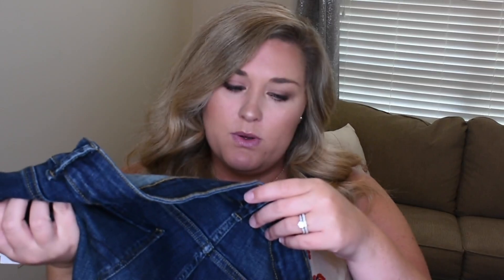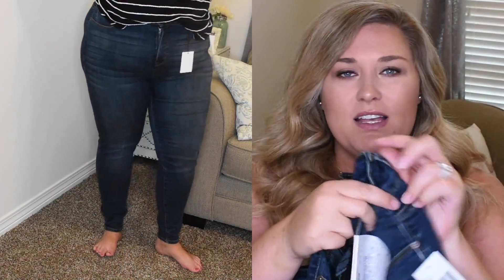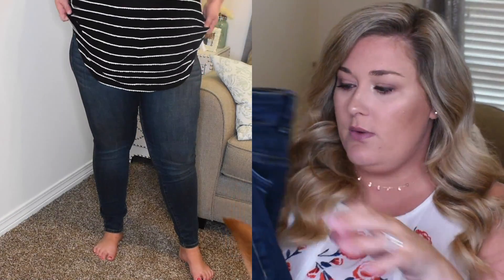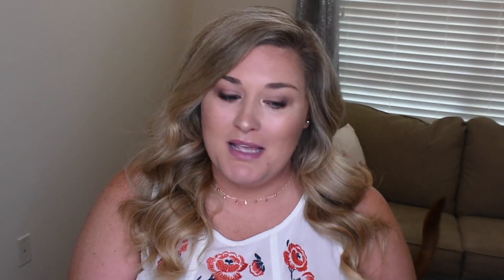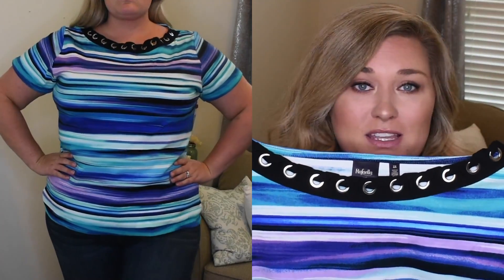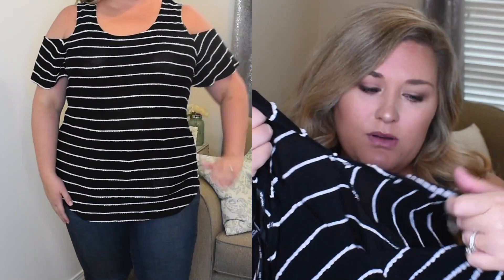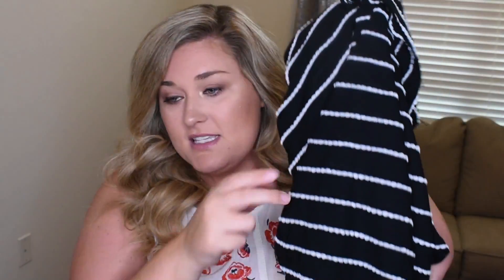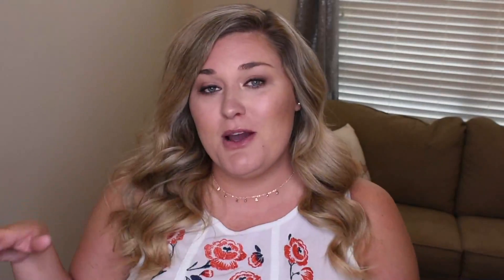DIA&CO UNBOXING AND TRY-ON #8 | Taren Denise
Hey y'all! This is my seventh Dia&Co box. What do we think?